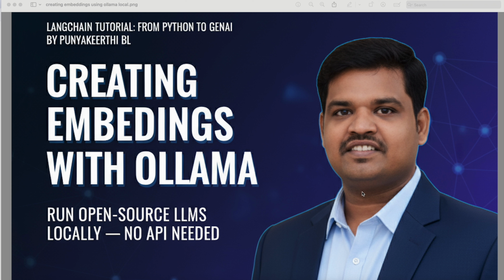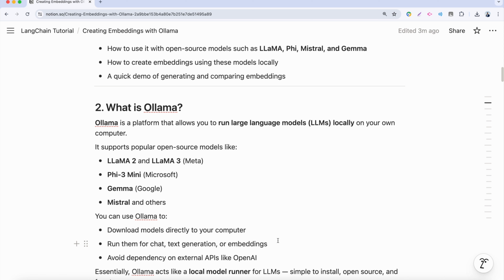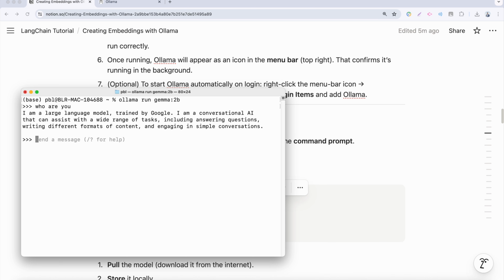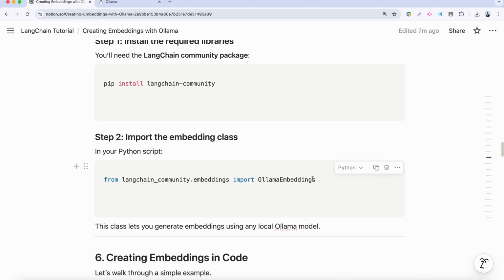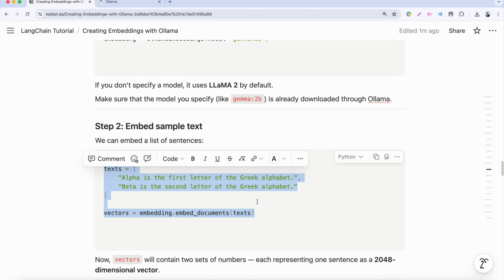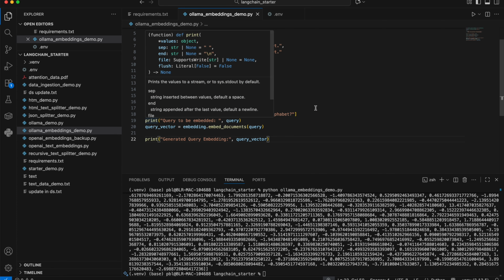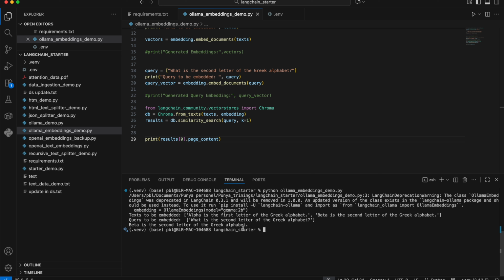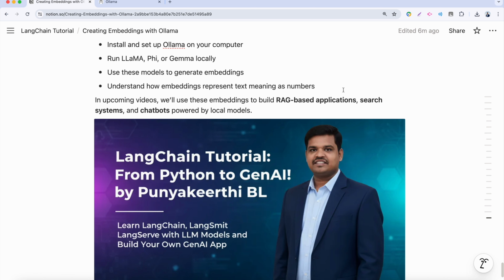Master Embeddings in Ollama | LangChain Tutorial: From Python to GenAI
Unlock the power of embeddings in this step-by-step video from the series “LangChain Tutorial: From Python to GenAI”.

In this session, I’ll explain how embeddings work, how they’re generated using Ollama, and how they enable semantic understanding for Retrieval-Augmented Generation (RAG), search, and chat applications.

You’ll learn:

What embeddings are and why they matter in GenAI

How to use Ollama to create and visualize embeddings

How embeddings fit into LangChain workflows for real-world projects

If you’re building intelligent systems with Python, LangChain, or local LLMs like Ollama, this video will give you a clear conceptual and hands-on understanding.